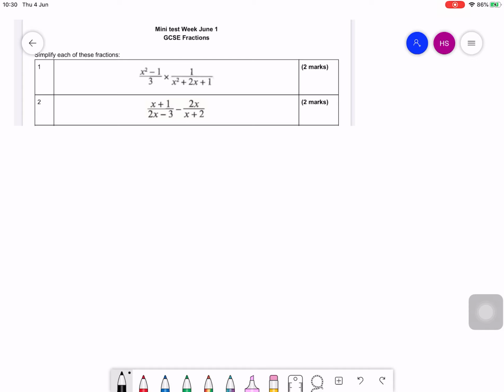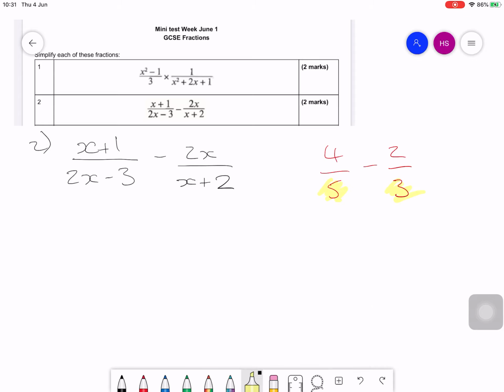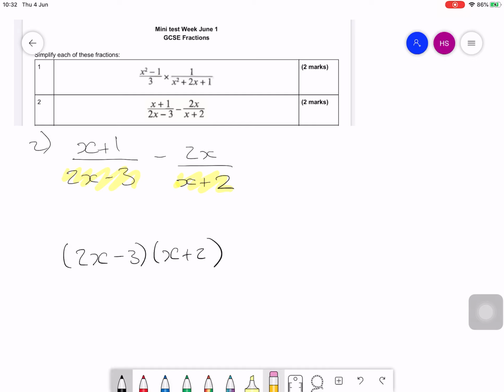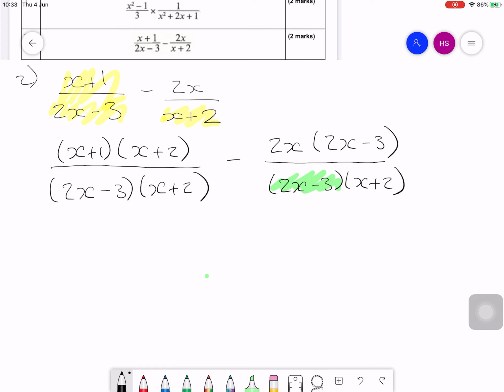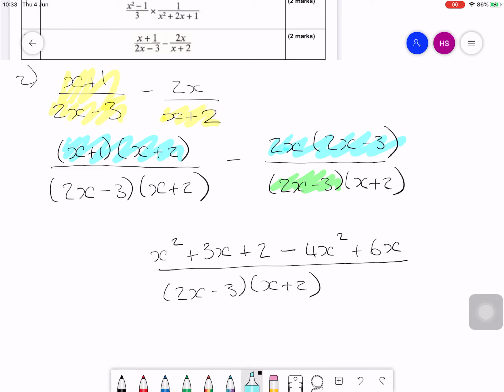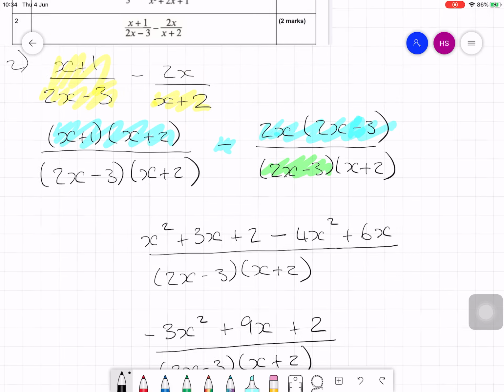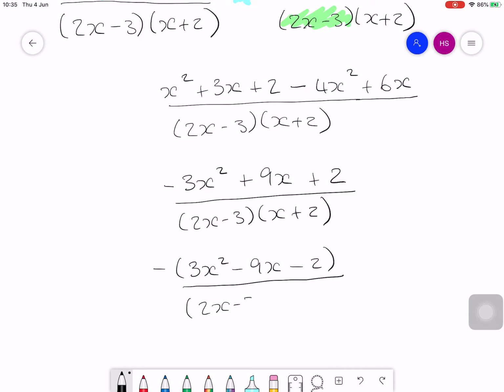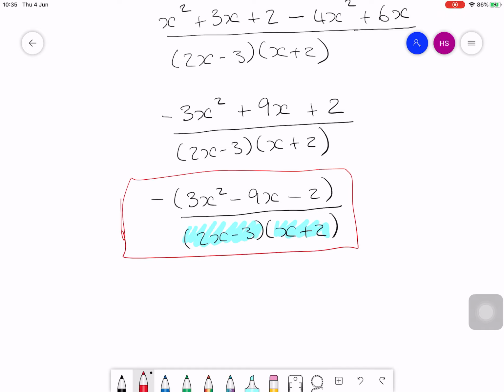June minitest 1 Q2